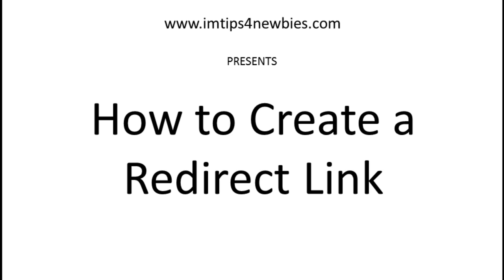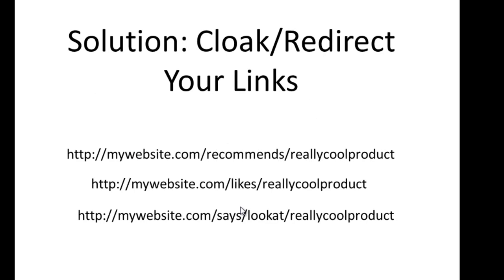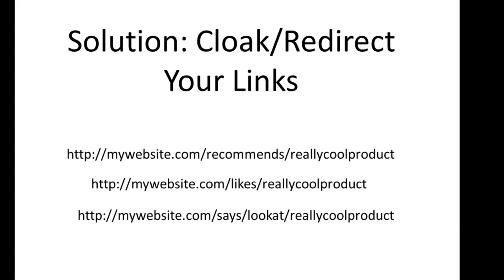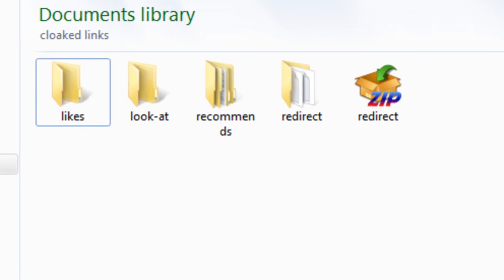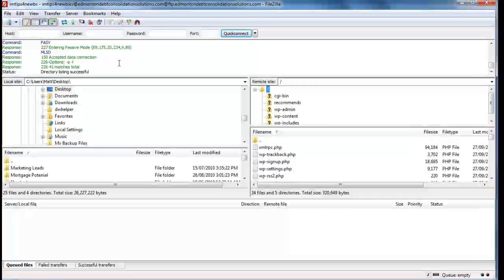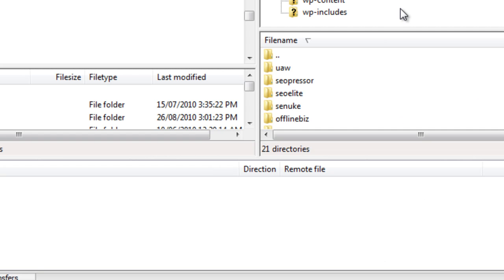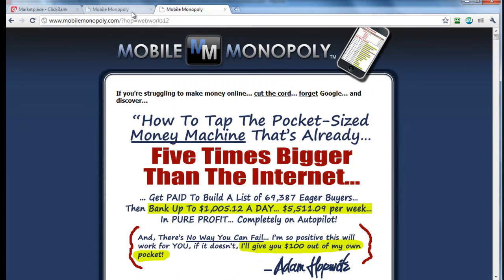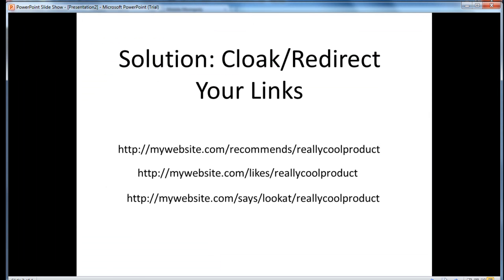how to cloak affiliate links